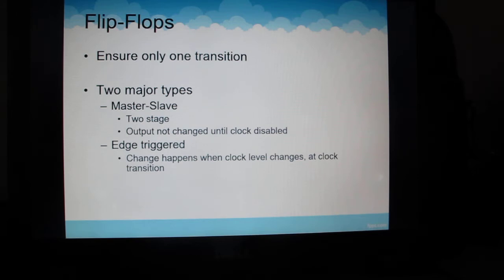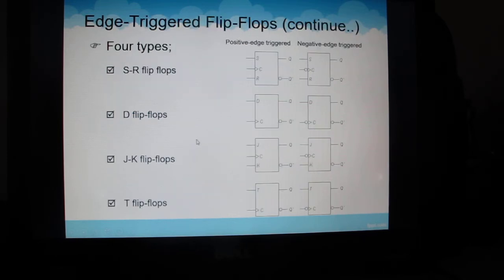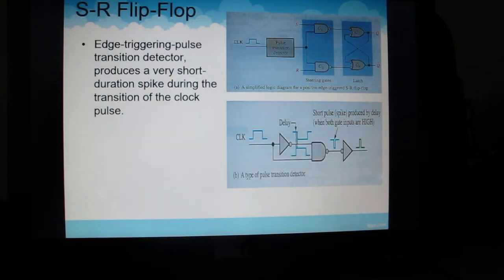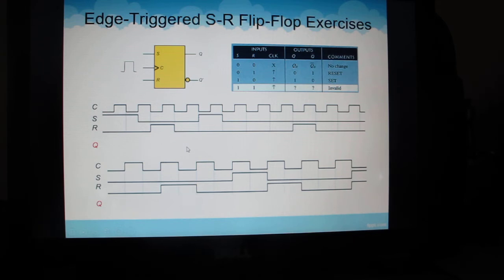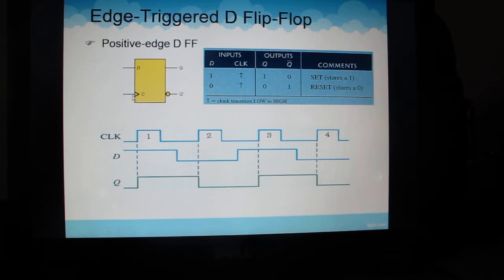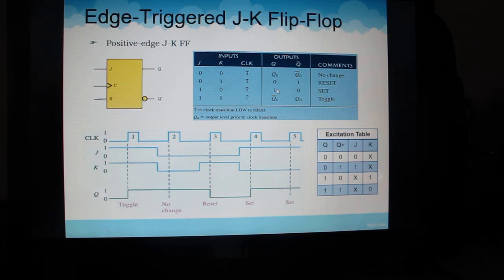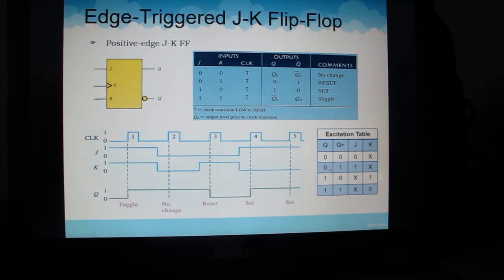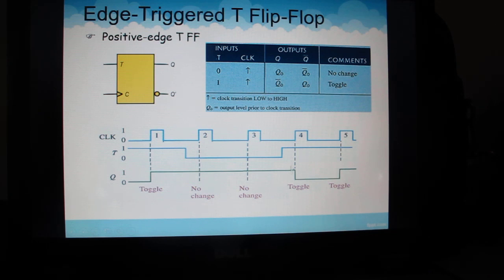Flip flops of Digital electronics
Some descriptions on Flip flops (Edge triggered - S-R flip flops, D flip flops, J-K flip flops and T flip flops)